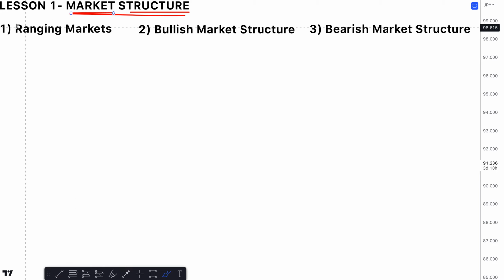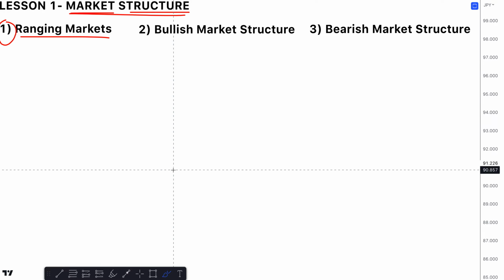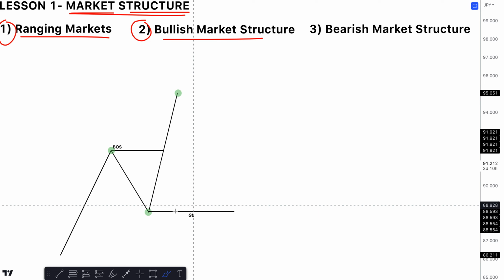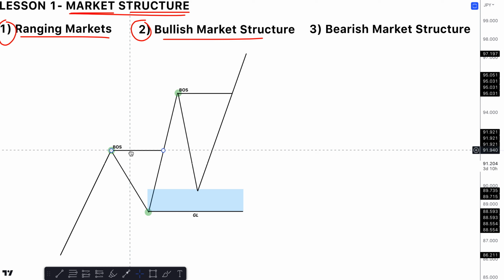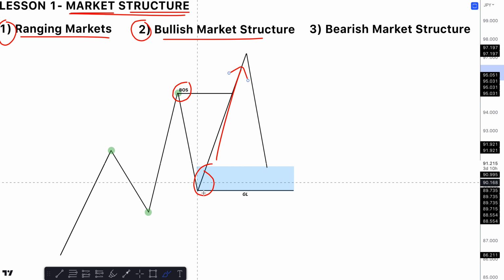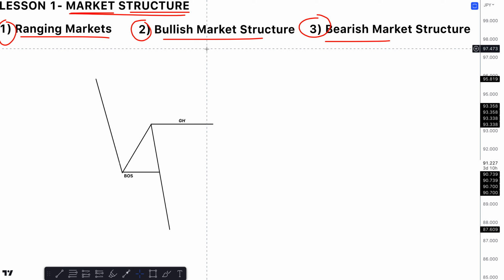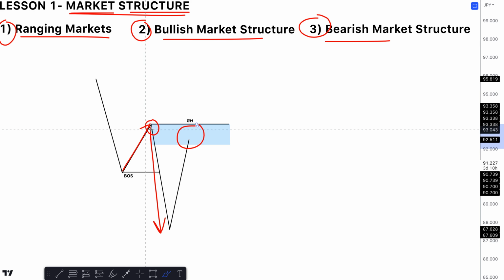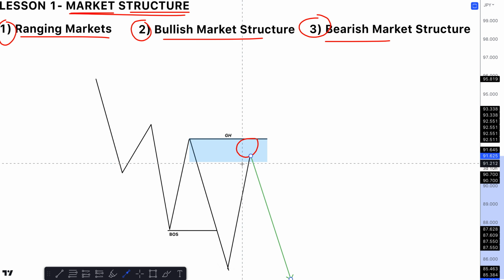How To Understand Market Structure (Smart Money Concepts/SMC)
Today I explain step by step how to understand MARKET STRUCTURE from a INSTITUTIONAL perspective.